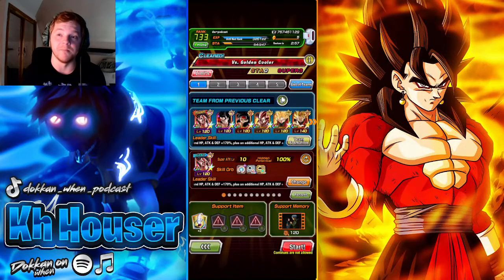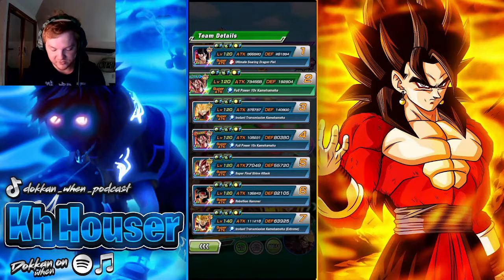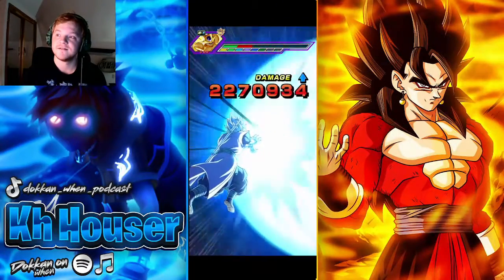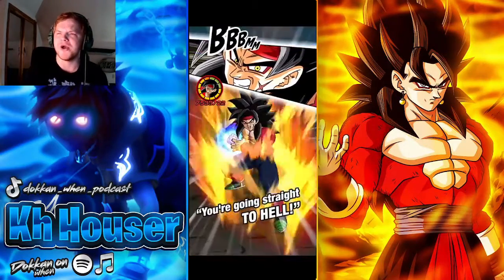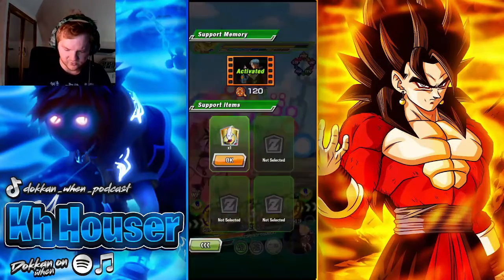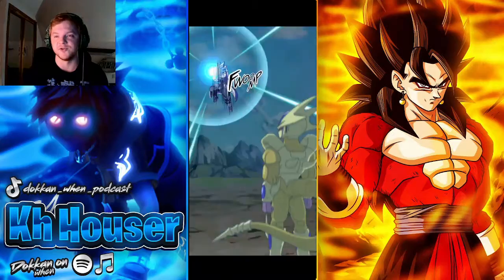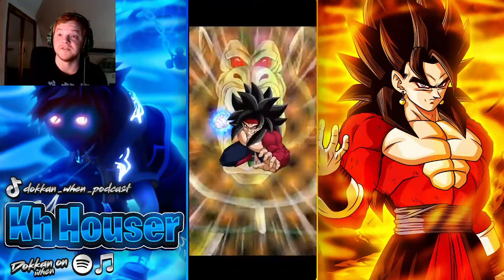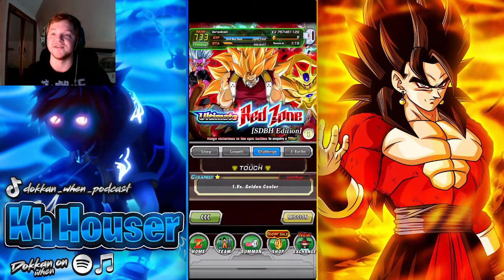Golden Cooler Redzone vs DB Heroes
In my quest of taking on the new content with DB Heroes, next in the batch is Golden cooler. I am having a BLAST with these new units